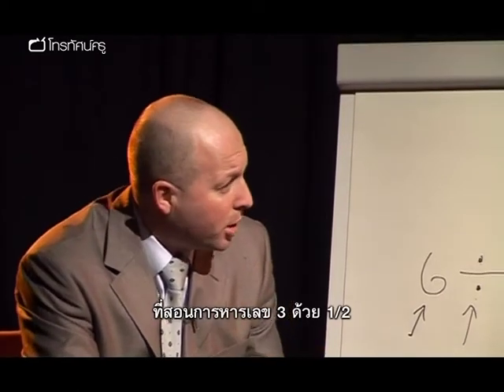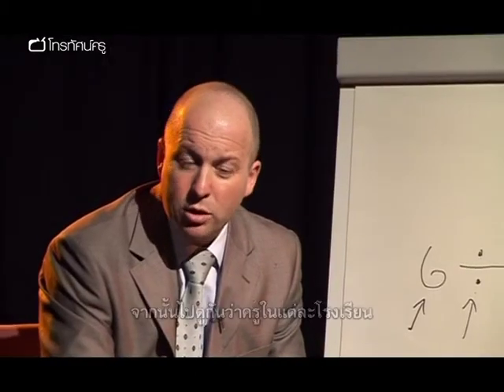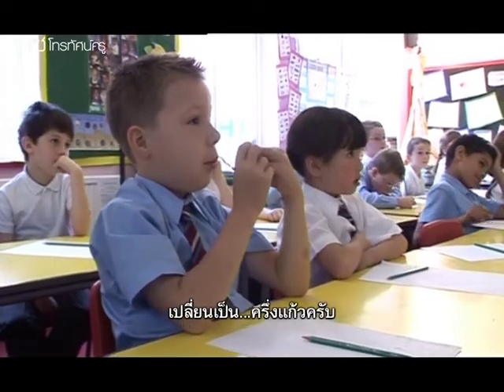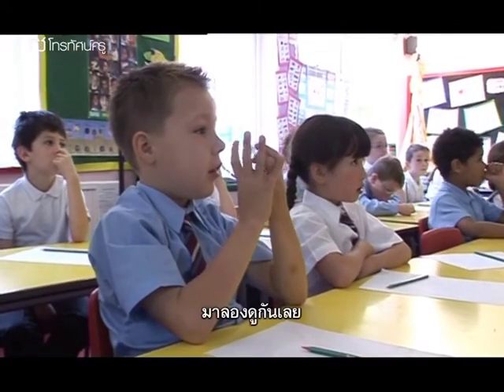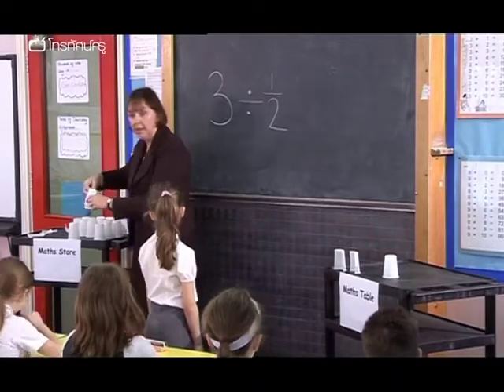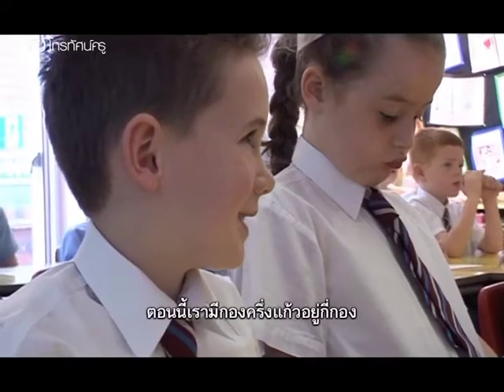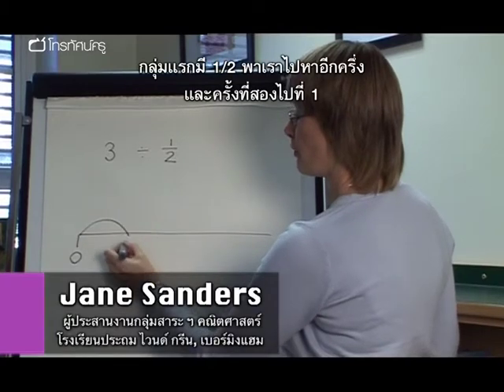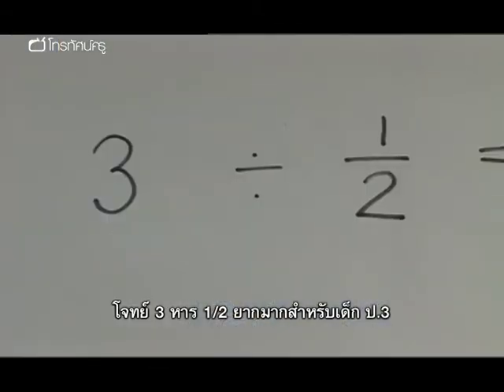คณิตฯ ประถม การทำความเข้าใจการหาร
"เราย้อนกลับไปดูบทเรียนคณิตศาสตร์ ระดับประถมศึกษา ที่สอนโดยครูแอน ฟาร์เรลล์ ในรายการตอน ""การหารสอนไม่ยาก"" ผู้อำนวยการ เอียน จอร์จ และที่ปรึกษาด้านคณิตศาสตร์ ริชาร์ด ดันน์ มาพบแอน เพื่อพูดคุยเกี่ยวกับการสอนของเธอ โดยเปรียบเทียบวิธีการสอนของเธอกับครูท่านอื่น ๆ จากโรงเรียนประถมอีก 2 แห่งในเบอร์มิงแฮม ทั้งสามอภิปรายกันเกี่ยวกับวิธีการใช้ภาพประกอบ (visualisation) กับการสอนการหาร และถกกันเกี่ยวกับข้อดีของการสอนการคำนวณหลาย ๆ วิธี และได้บทสรุปที่น่าสนใจมากมาย ประเด็นสำคัญของการพูดคุยกันครั้งนี้คือ การสอนวิธีหารให้เด็ก ๆ หลายวิธีเพื่อให้นักเรียนเลือกวิธีที่ถนัดได้เองนี้ จะประสบความสำเร็จมากกว่าการสอนวิธีหารวิธีเดียวแล้วให้นักเรียนต่อยอดหรือไม่

คำสำคัญ : การดำเนินการของจำนวน การหาร การหารจำนวนนับ การหารเศษส่วน เทคนิคการสอน ทฤษฎีการสอน วิธีการสอน คอนเซปต์เรื่องการหาร ความเข้าใจ กิจกรรมกลุ่ม การจัดการเรียนรู้ตามศักยภาพ การจัดการเรียนรู้ตามความสามารถ ห้องเรียนคละความสามารถ ชุมชนแห่งการเรียนรู้ การแลกเปลี่ยนความคิดเห็น การเรียนรู้ผ่านการลงมือทำ สื่อการจัดการเรียนรู้ที่เป็นรูปธรรม"